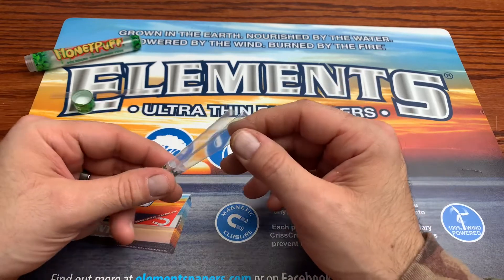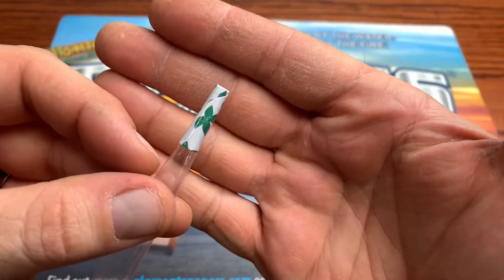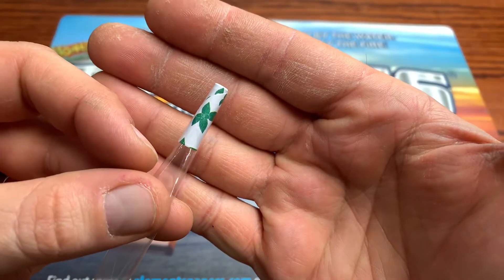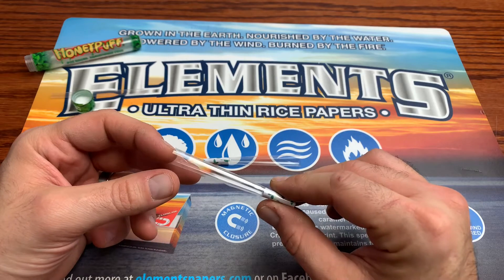4K THE HONEYPUFF PREROLLED CONE - MINT FLAVORED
WANT US TO REVIEW OR COMPARE SOMETHING? USE THE ADDRESSES BELOW:

FULL MELT FUSION
DENVER, CO
80237

OUR DAILY UPLOAD SCHEDULE

SUNDAY GAMEPLAY STREAM
MONDAY ROLLING PAPER / TOBACCIANIA
TUESDAY TCG TUESDAY
WEDNESDAY BOARD GAME / PARLOR GAMES
THURSDAY THIS WEEKS NOTEWORTHY PICK-UPS
FRIDAY VINTAGE ELECTRONICS / TOY REVIEW
SATURDAY * THE REASONABLE GENTLEMAN PODCAST – COMING SOON

BITCOIN - 3MNW1X44poL8PXQMhzdCWKKeNztLYGX2PH
ETHEREUM - 0x2fd075e89c413a6Ceb91058c086C9F78ab2efB12
LITECOIN - MBChnDz8LE217FbbqNCiGmx6ze91dL5RAg